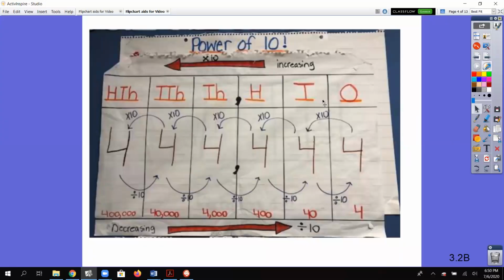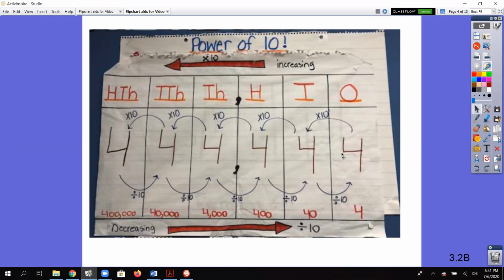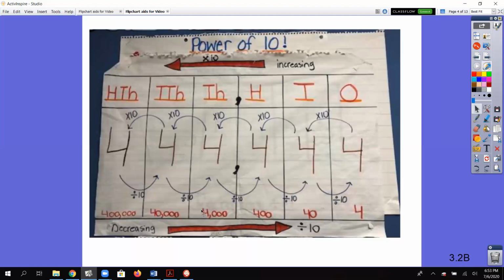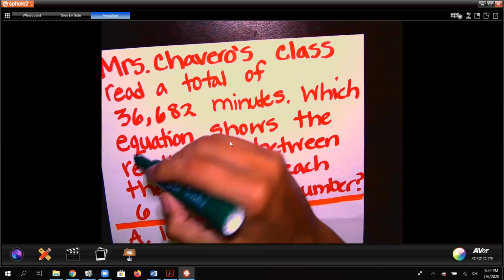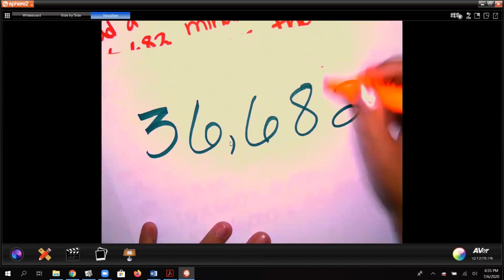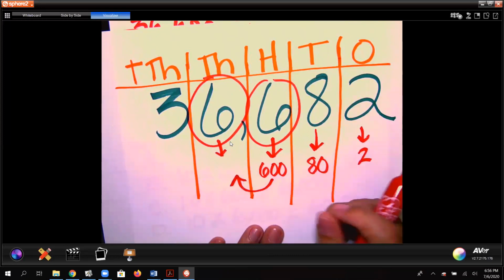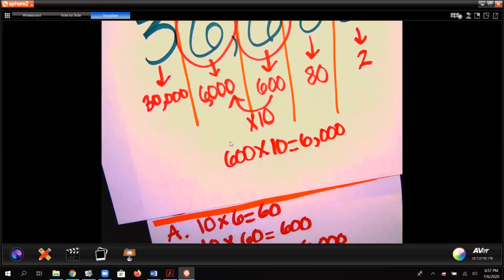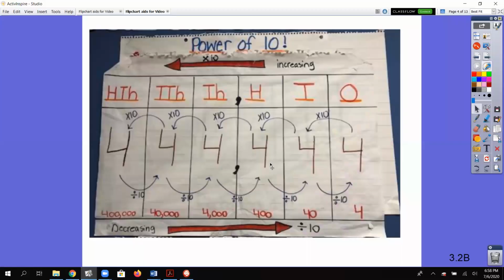Grade 3 TEKS 3.2B The Power of Ten